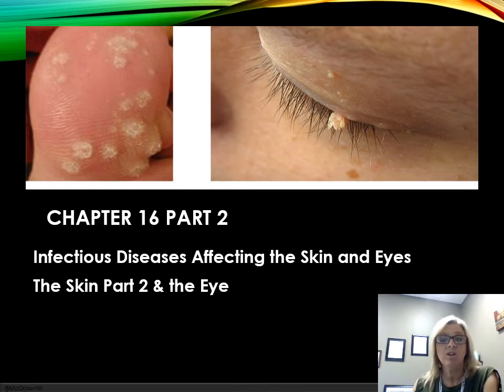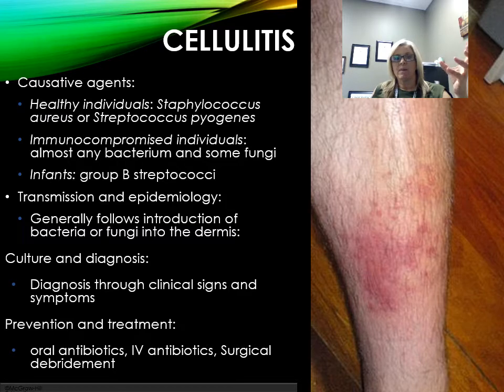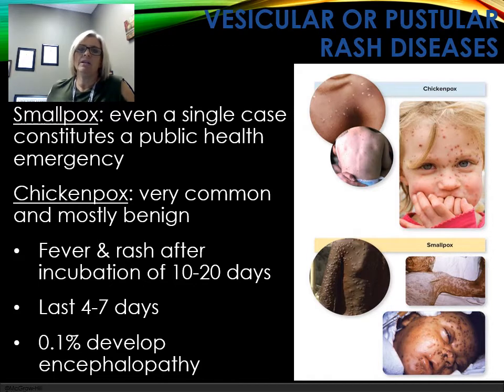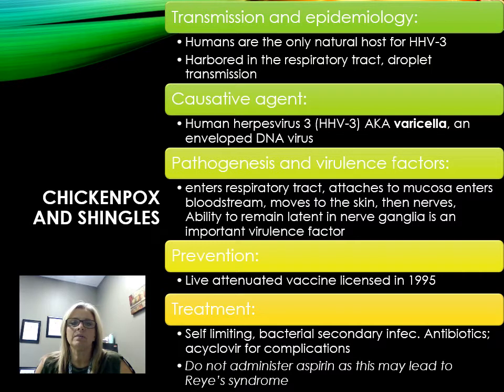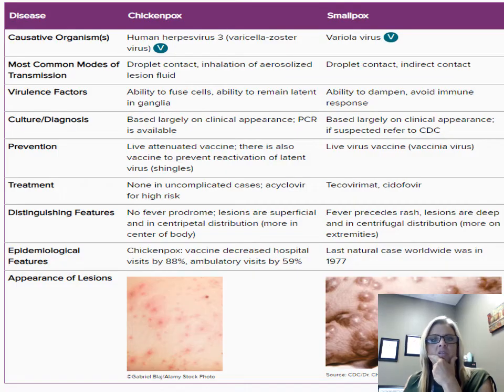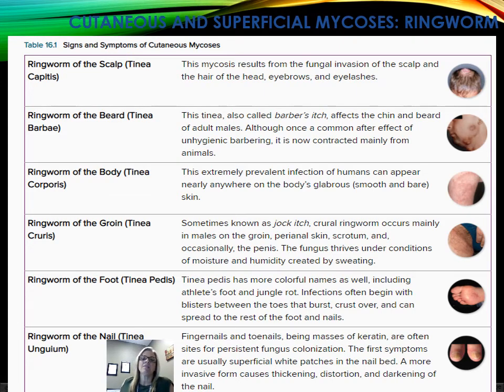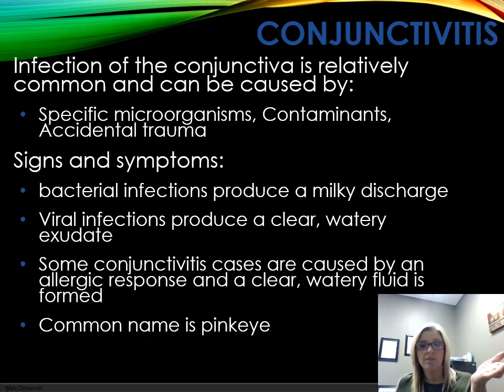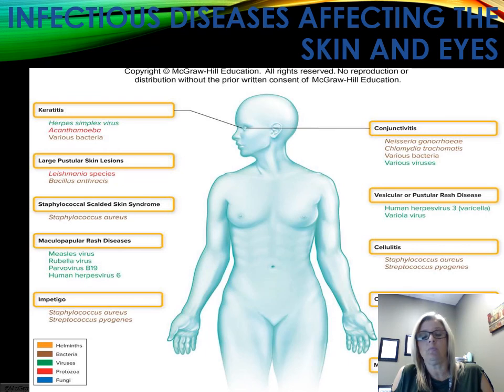Chp 16 part 2